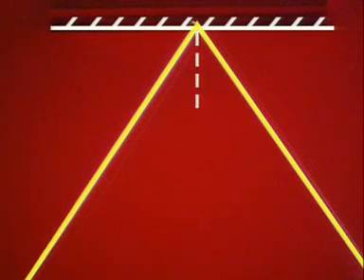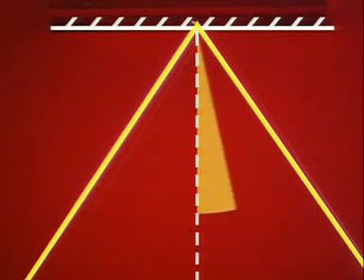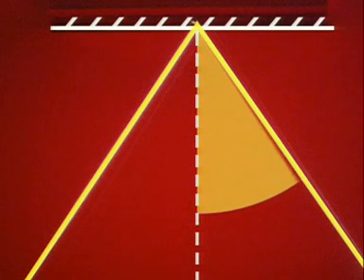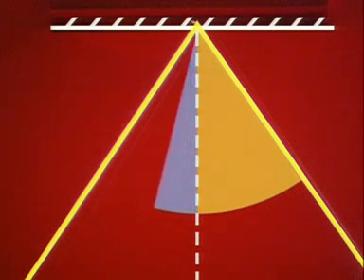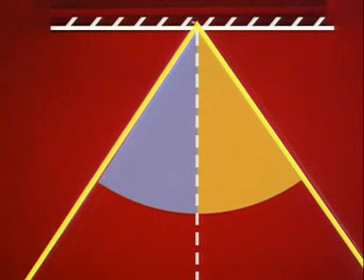Reflection from mirrors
Light reflected from a mirror obeys the law of reflection